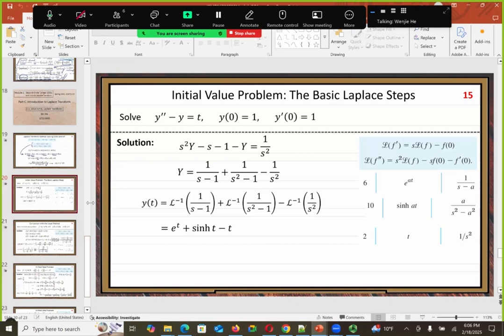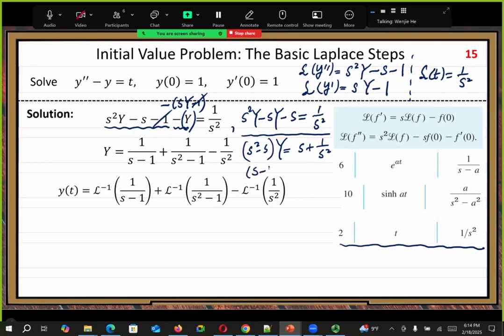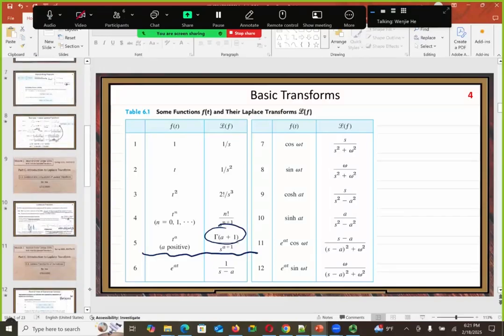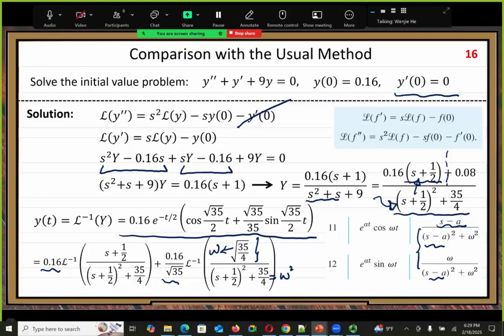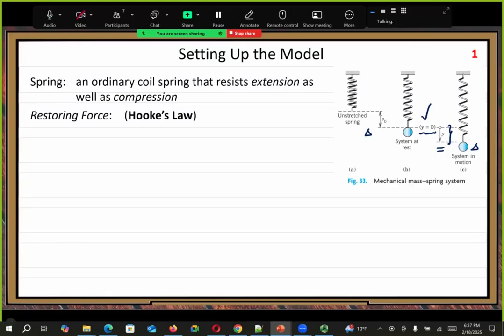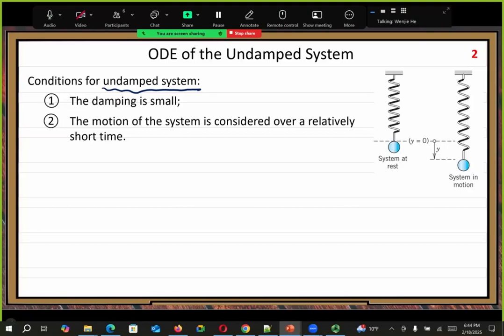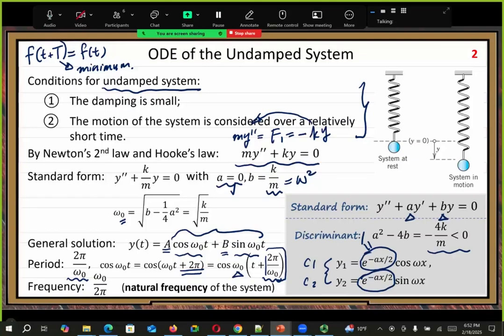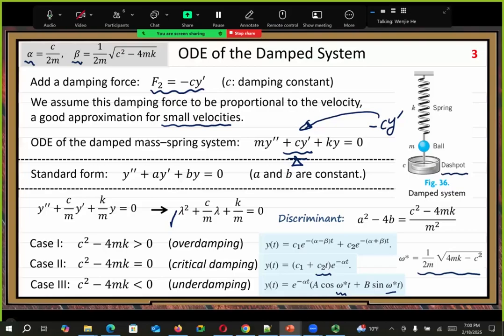JEMT3170SP25Module2DH1VidProc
This video is for teaching at WashU: JEMT3170, SP2025, Module 2 Part DH1. Mechanical Mass-Spring System